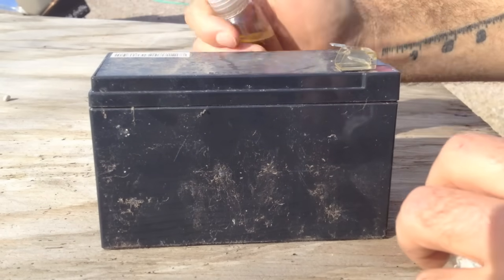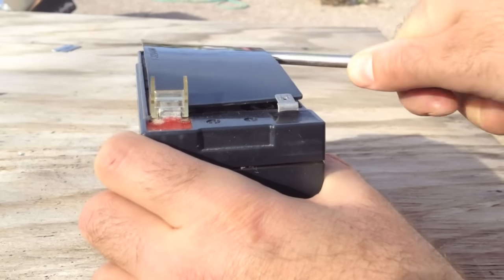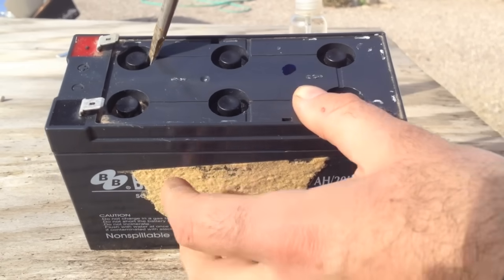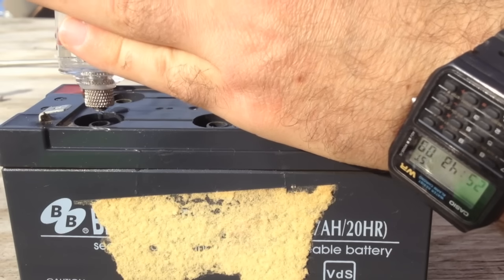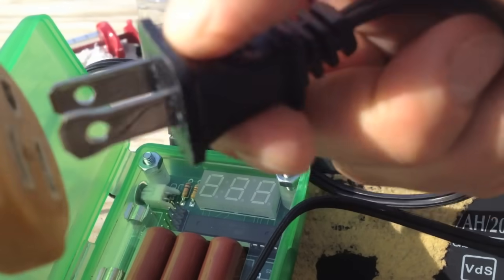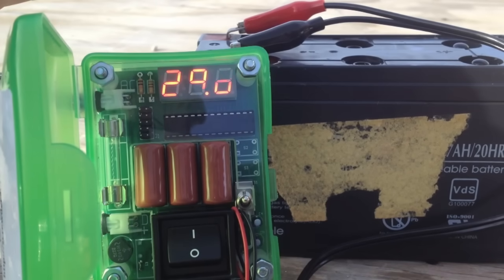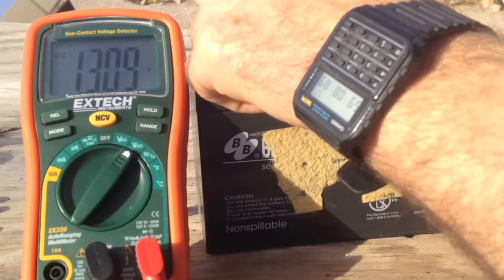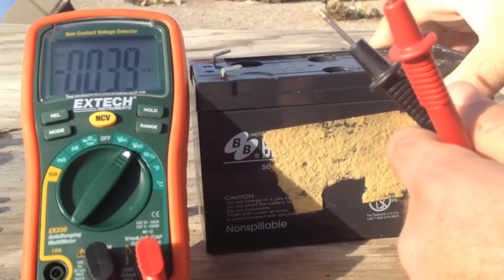Sealed Lead Acid Battery Recovery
Mikey shows how to clean, open, refill, desulfate and test a totally dead sealed lead acid battery.

- UPS (Uninterruptible power supplies)
- electric bicycles / skateboards
- giant flash lights
- etc.